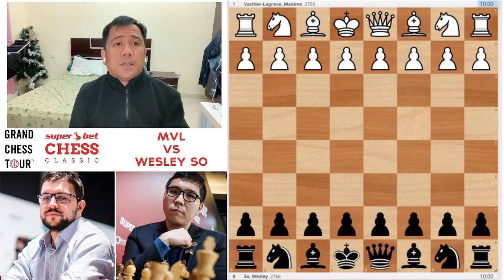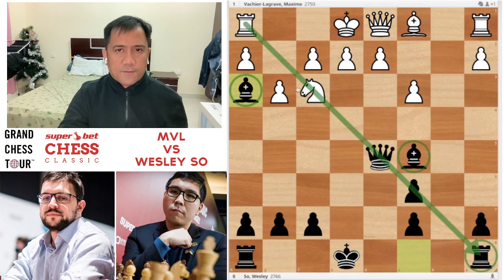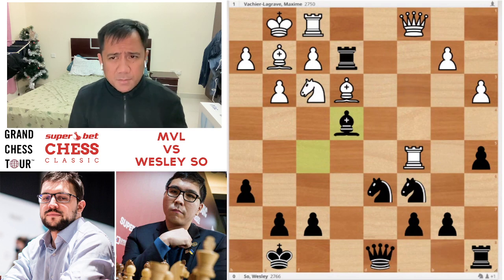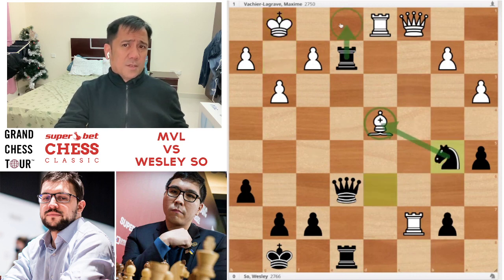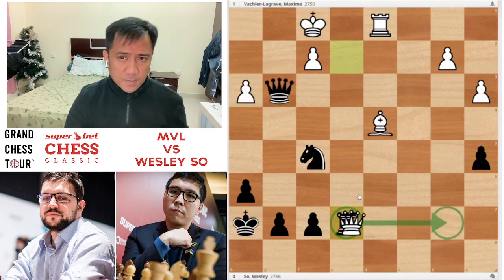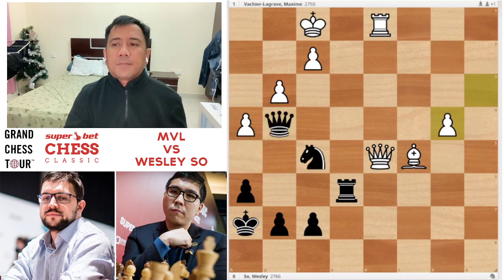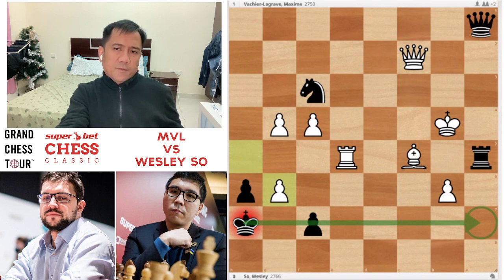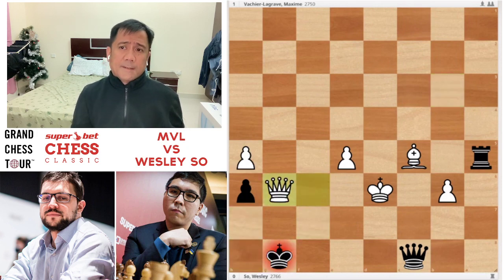Wesley So's missed skewer to win the Superbet Chess Classic 2022